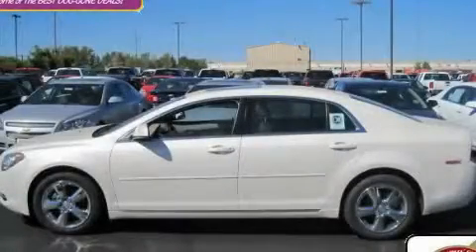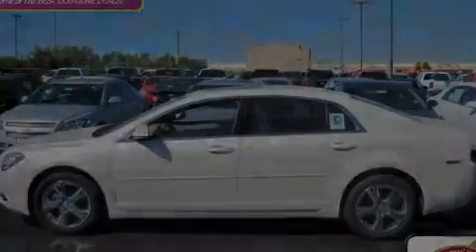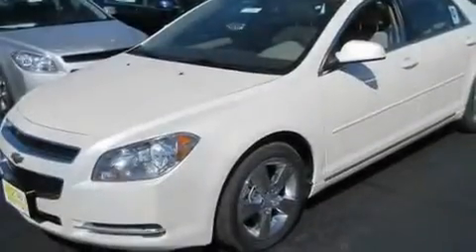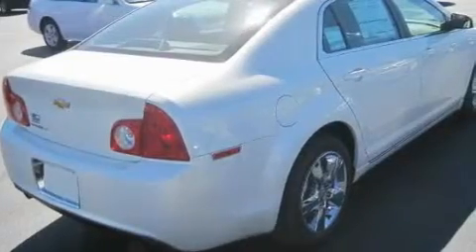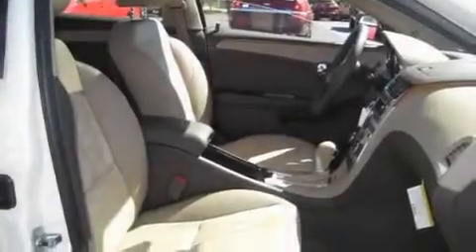2011 Chevrolet Malibu Worthington OH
Year: 2011
 Make: Chevrolet
 Model: Malibu
 Engine: 2.4L 4-Cylinder
 Trans.: automatic
 Exterior: White Diamond Tricoat
 Miles: 4
 Interior: Cocoa/Cashmere

 2011 Chevrolet Malibu Worthington OH